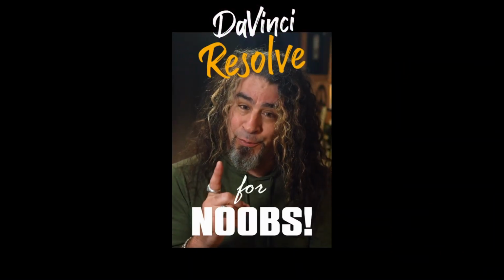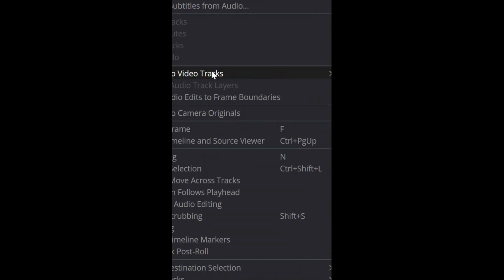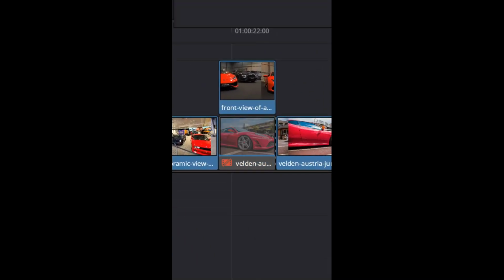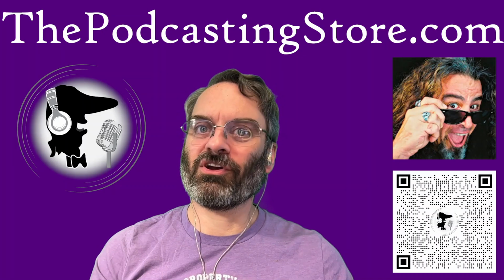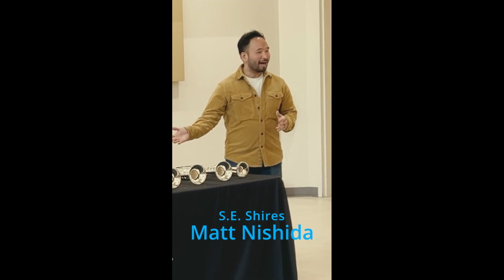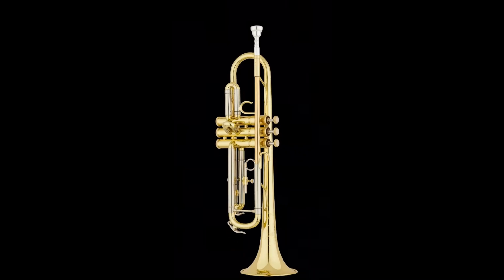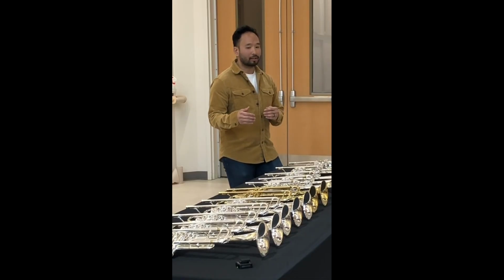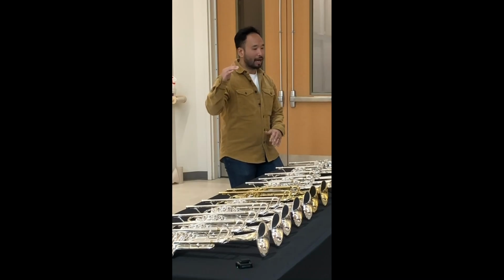Finding a New Groove! It’s Your Weekend Update.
The kids are “so bored” so the dog days of summer are upon us a bit ahead of schedule.  Good luck as we settle in the new normal, at least for a couple of months.

*FIRST*

What’s Your Sales Pitch to Recruit New Musicians?
Music education isn't just about learning notes and rhythms; it teaches dependability, responsibility, teamwork, and dedication—qualities every parent dreams of for their child. In a world obsessed with instant gratification, how can we make something as enriching as music education appealing? By embracing the art of selling! Yes, even as music teachers, we’re in sales, promoting the incredible benefits of our programs.
Imagine sharing stories of students who excel both in music and other fields, like the drum major who is also a powerlifter and advanced welder. These are the tales that captivate and convince parents to support music education. Dive in to learn how to champion your program, overcome societal challenges, and inspire through the transformative power of music, all while drawing motivation from the likes of Zig Ziglar and Teddy Roosevelt. Ready to take on the challenge? Read on and discover how to make your music program shine!

*AND*

What the Heck is it Made of?  Brass Alloys and Your Sound

We had the privilege of hosting a Shires Day at the University of Colorado Trumpet Studio!  The presentation covered a lot of ground on trumpet construction and why certain build choices get made.

Matt Nishida is getting down to brass alloys.  What is the difference between yellow and red brass and how does it affect your sound?  This short will answer that and more.

*ALSO*

Clean Up Your Timeline in Davinci Resolve!

Do your videos end up with a hodgepodge of unused clips?  @Daniel_Batal  has the solution to clean it up in just 40 seconds!

*FINALLY*

Excerpted from “Know You Job is Sales”, an Essay Rewind originally published on the Podcasting Store’s Medium page January 13, 2021

“…Mentioning the word sales typically creates an image of a guy with thinning hair and a bad suit coercing someone into purchasing a lemon of a used car. Guys like that that have given the concept of sales a bad name, since lying and shady deals are not what sales is really about. In reality, sales is the process by which a person with a need (customer) gets the appropriate product or service to meet that need. As the owner of Boomer Music my role in sales is fairly obvious: I help people to get the products and services they need so they can make music. But the concept of sales is much broader than this.

As musicians we are selling the value of what we do to the audience when we perform (especially since we ask them to give us their time, the most valuable resource of all). Music educators have many more “customers” to sell to than just an audience. School administrators are sold on supporting the program, students are sold on the value of participating in making music, and parents are sold on encouraging their kids. Identifying what needs each of those groups are looking to fulfill makes it easy for them to buy in (for example, making music is necessary student enrichment, fun with your friends, or will help your kid get into college, respectively).

So what missing ingredient is preventing the sale? Trust…”